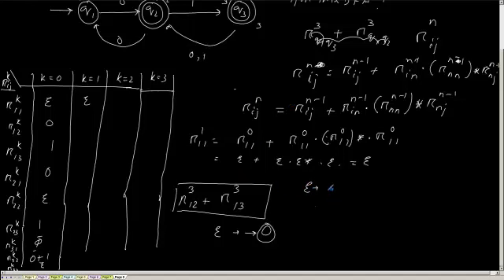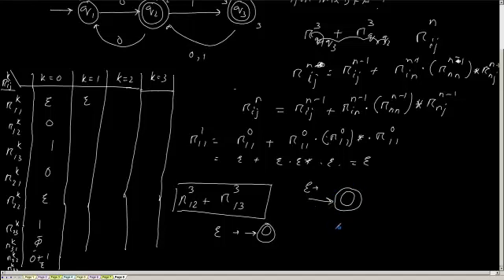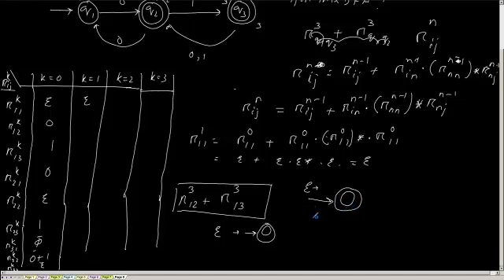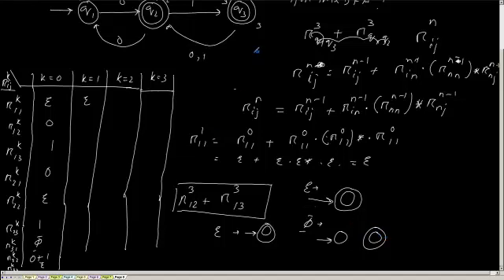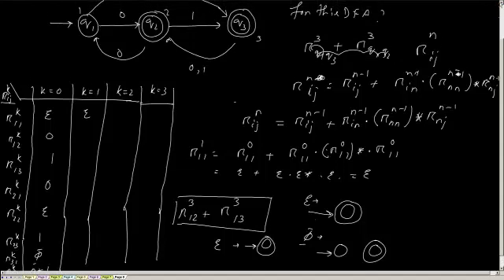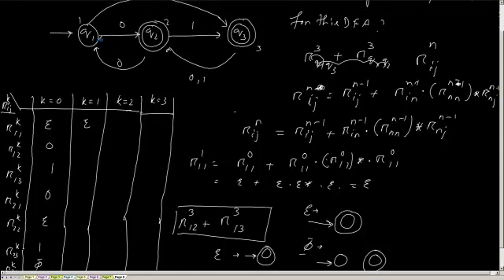Regular Expression Part 14